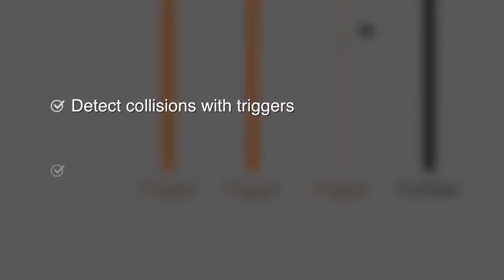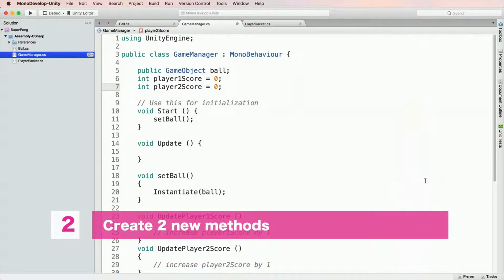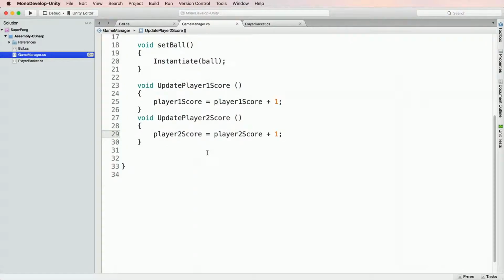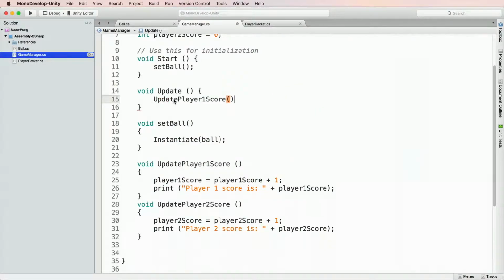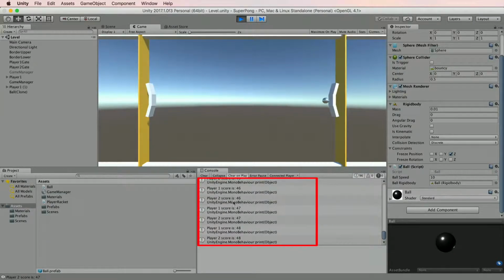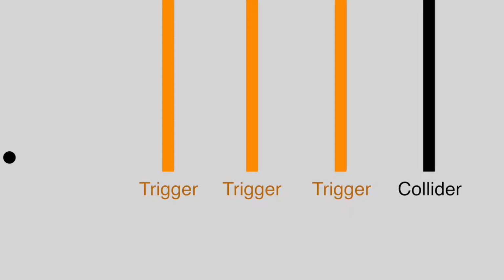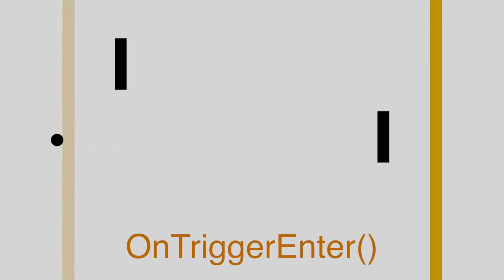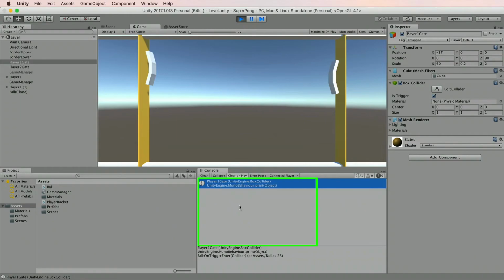9A How to make Pong video Game in Unity and C# - How to Detect Collisions in Unity // Allaxes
get the full interactive course now! This video is part of a FREE fully interactive game development course.

and create an account, and then you can self-enrol in the course.

In this video you will:
● Learn how physics work in Unity
● Learn how to Detect Collisions in Unity
● Learn difference between OnTriggerEnter() and OnCollisionEnter() commands in unity